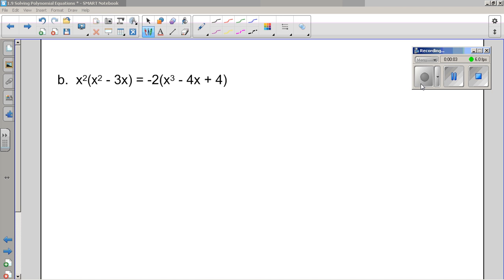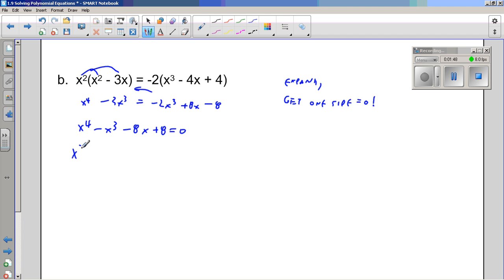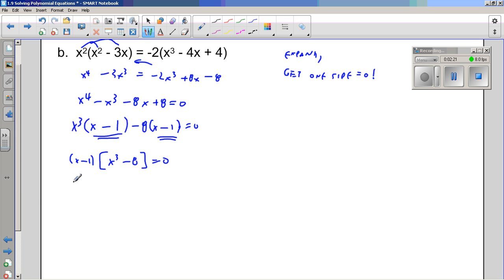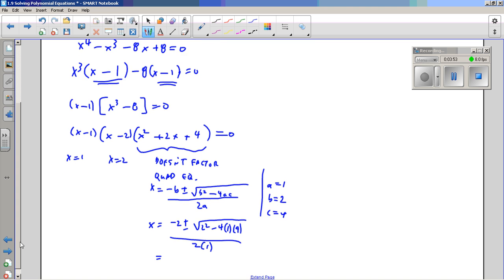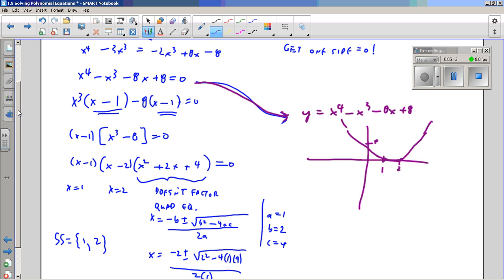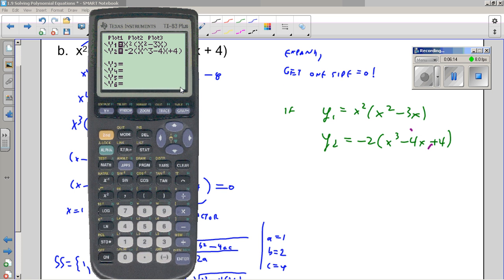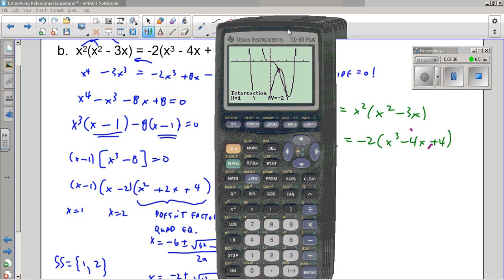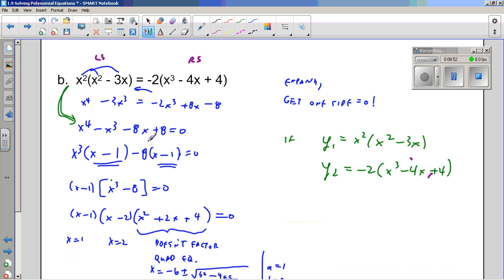1 9 Solving Polynomial Equations P2